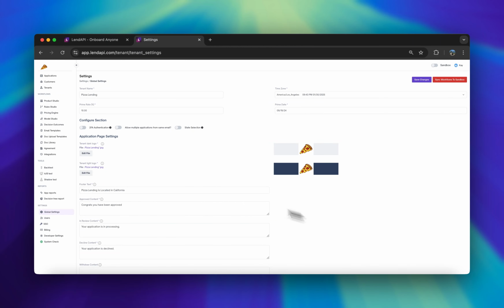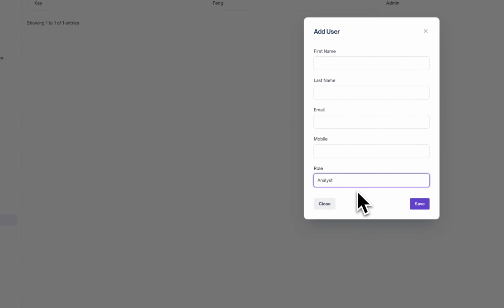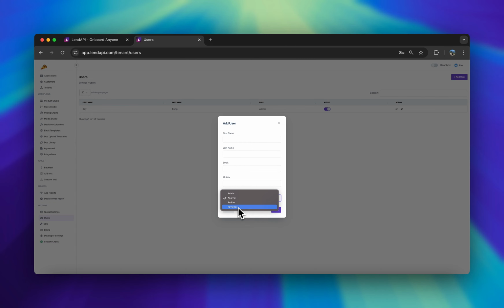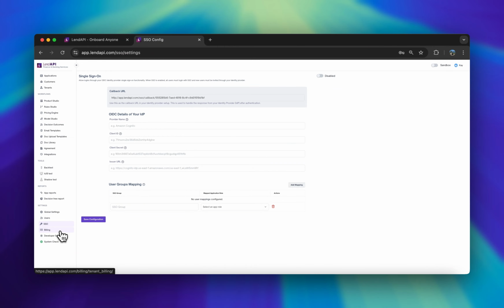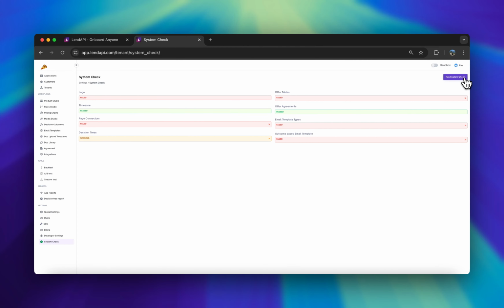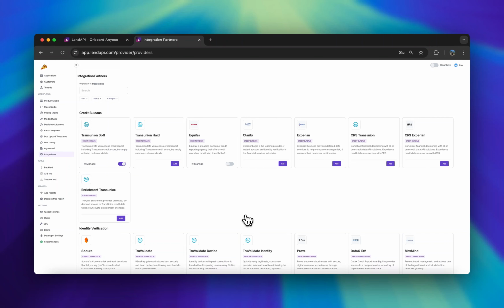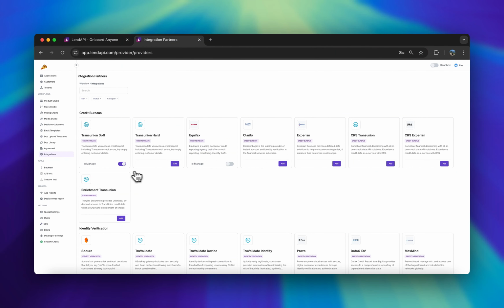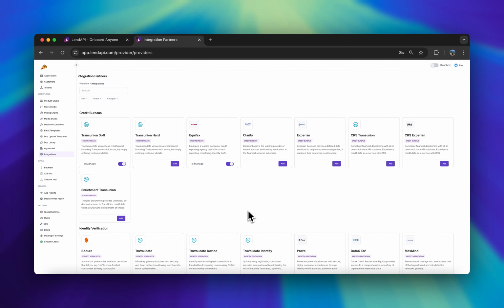Setting up your system before you start building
Welcome to our "Introduction to LendAPI" series! 🌟
In this series we will teach you how to release a lending product using LendAPI’s platform by maximizing your product potential with multiple integrations.

In this episode, we dive deeper into LendAPI’s capabilities by focusing on:
✅ Integrating Data Partners – Learn how to connect with key data providers seamlessly.
✅ Setting Up User Permissions – Manage roles and access levels effectively within LendAPI’s Portal.
✅ Maximizing LendAPI’s Potential – Pro tips and strategies to make the most of LendAPI’s powerful tools.

Whether you’re expanding your Fintech project or optimizing your existing setup, this tutorial will help you take things to the next level.

Let’s continue building the future of finance—watch now!